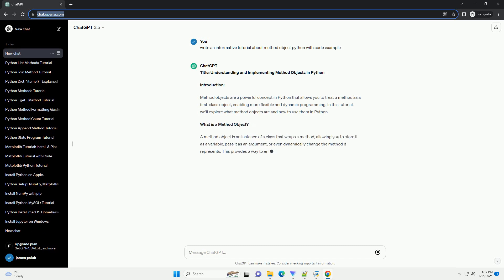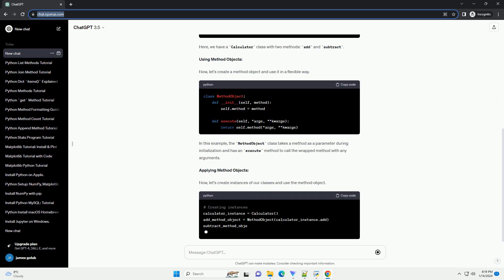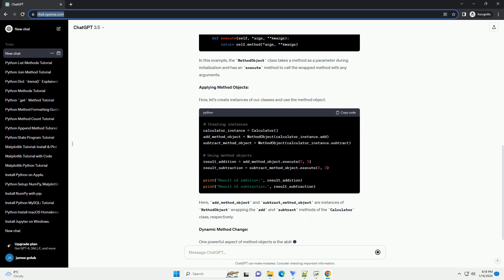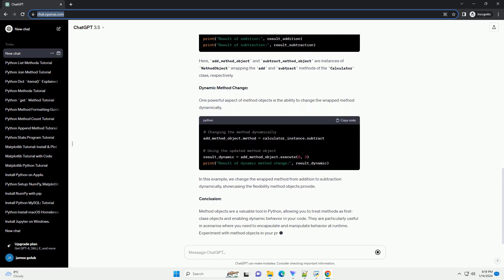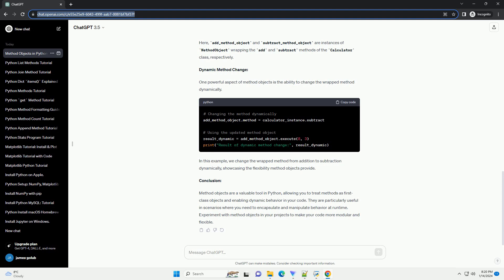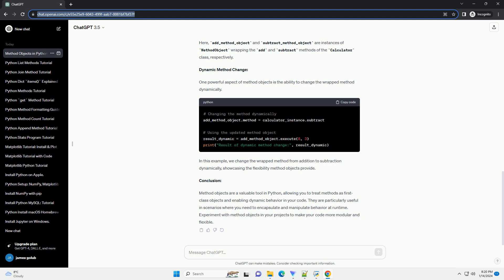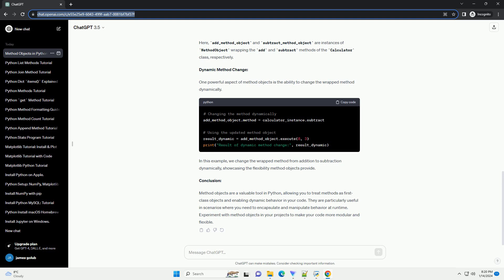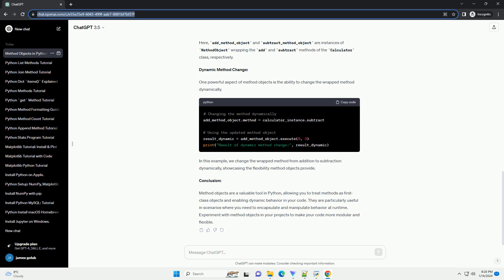method object python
title: understanding and implementing method objects in python
introduction:
method objects are a powerful concept in python that allows you to treat a method as a first-class object, enabling more flexible and dynamic programming. in this tutorial, we'll explore what method objects are and how to use them in python.
what is a method object?
a method object is an instance of a class that wraps a method, allowing you to store it as a variable, pass it as an argument, or even dynamically change the method it represents. this provides a way to encapsulate behavior and make code more modular.
creating a simple class:
let's start by creating a simple class with a method that we'll later use as a method object.
here, we have a calculator class with two methods: add and subtract.
using method objects:
now, let's create a method object and use it in a flexible way.
in this example, the methodobject class takes a method as a parameter during initialization and has an execute method to call the wrapped method with any arguments.
applying method objects:
now, let's create instances of our classes and use the method object.
here, add_method_object and subtract_method_object are instances of methodobject wrapping the add and subtract methods of the calculator class, respectively.
dynamic method change:
one powerful aspect of method objects is the ability to change the wrapped method dynamically.
in this example, we change the wrapped method from addition to subtraction dynamically, showcasing the flexibility method objects provide.
conclusion:
method objects are a valuable tool in python, allowing you to treat methods as first-class objects and enabling dynamic behavior in your code. they are particularly useful in scenarios where you need to encapsulate and manipulate behavior at runtime. experiment with method objects in your projects to make your code more modular and flexible.

python method documentation
python methods list
python method may be static
python method return type
python method naming convention

Related videos on our channel:
python method documentation
python methods list
python methods
python method definition
python method decorator
python method overloading
python method vs function
python object attributes
python object type
python object is not subscriptable
python object to json
python object has no attribute
python object to string
python objects and classes
python object to dict